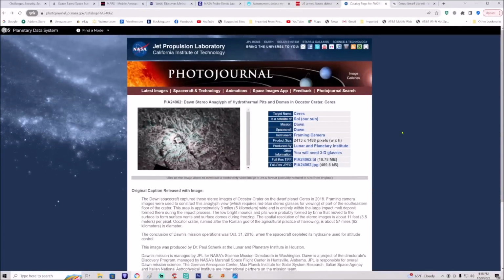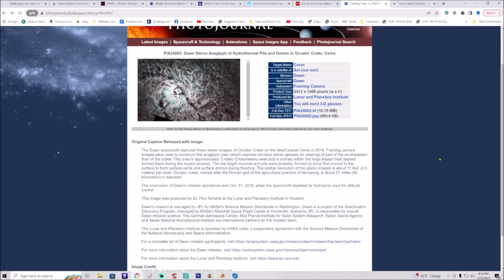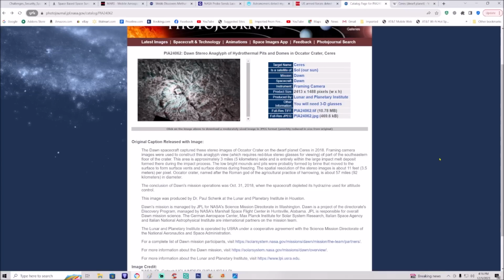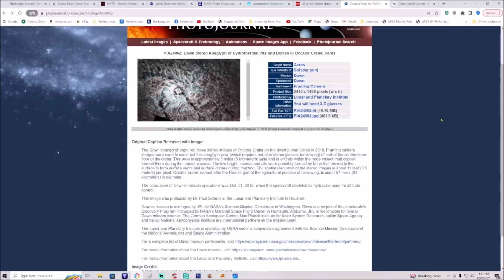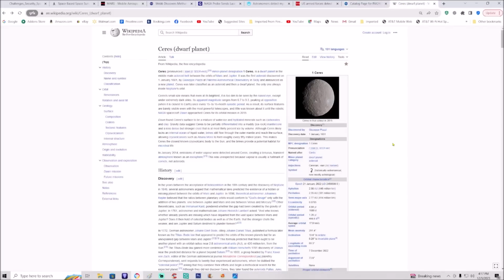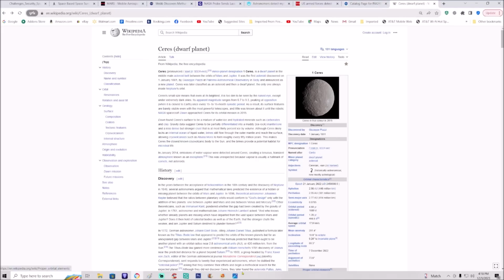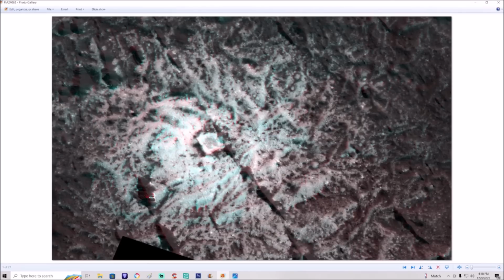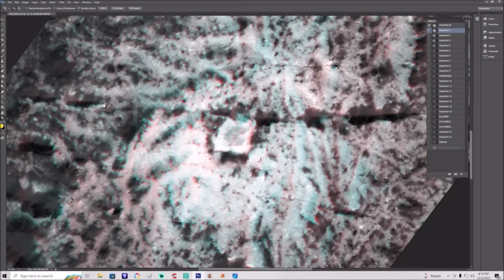Look What's Hiding On Ceres, The Dwarf Planet! ~ 12/9/2023